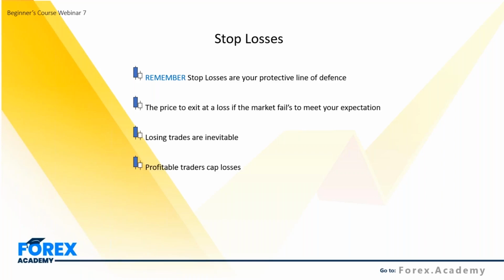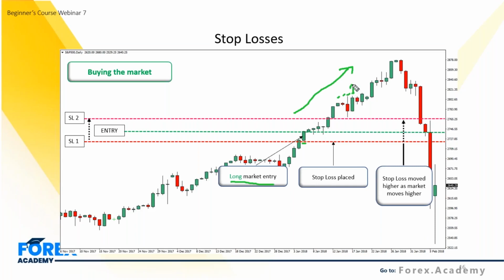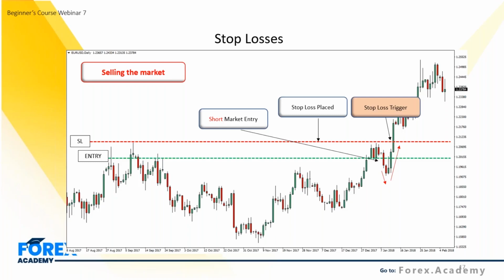S7 StopLossesC 25 04 18